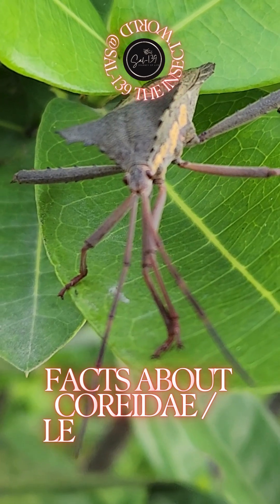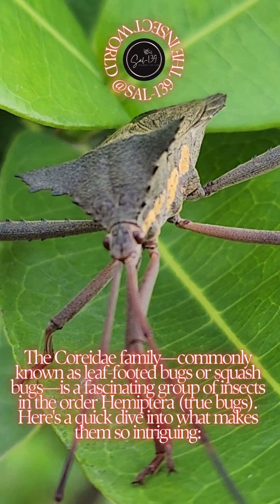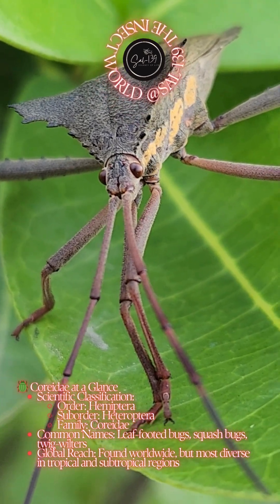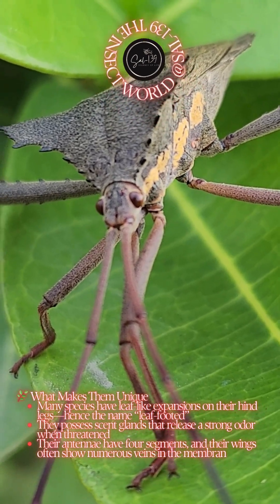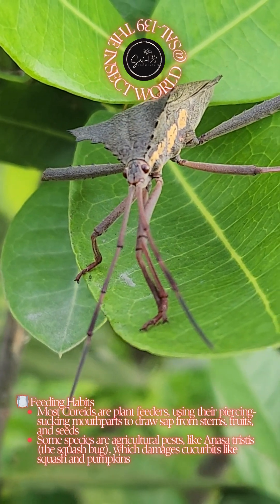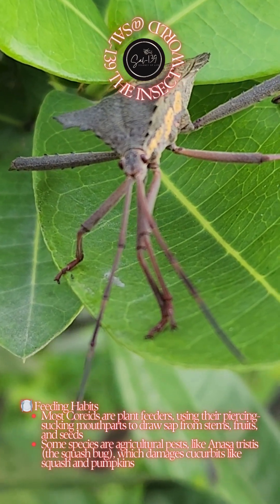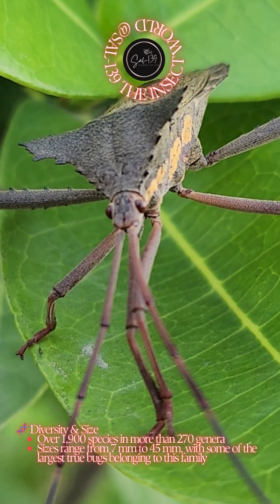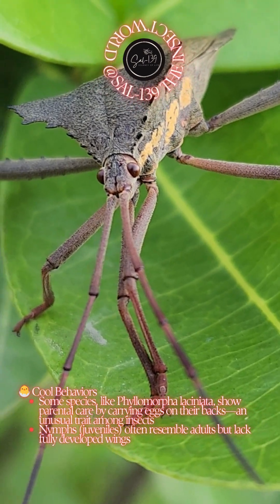Coreidae 07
The Coreidae family—commonly known as leaf-footed bugs or squash bugs—is a fascinating group of insects in the order Hemiptera (true bugs). Here's a quick dive into what makes them so intriguing:

🪲 Coreidae at a Glance
- Scientific Classification:
- Order: Hemiptera
- Suborder: Heteroptera
- Family: Coreidae
- Common Names: Leaf-footed bugs, squash bugs, twig-wilters
- Global Reach: Found worldwide, but most diverse in tropical and subtropical regions

🌿 What Makes Them Unique
- Many species have leaf-like expansions on their hind legs—hence the name “leaf-footed”
- They possess scent glands that release a strong odor when threatened
- Their antennae have four segments, and their wings often show numerous veins in the membrane

🍽️ Feeding Habits
- Most Coreids are plant feeders, using their piercing-sucking mouthparts to draw sap from stems, fruits, and seeds
- Some species are agricultural pests, like Anasa tristis (the squash bug), which damages cucurbits like squash and pumpkins

🧬 Diversity & Size
- Over 1,900 species in more than 270 genera
- Sizes range from 7 mm to 45 mm, with some of the largest true bugs belonging to this family

🐣 Cool Behaviors
- Some species, like Phyllomorpha laciniata, show parental care by carrying eggs on their backs—an unusual trait among insects
- Nymphs (juveniles) often resemble adults but lack fully developed wings